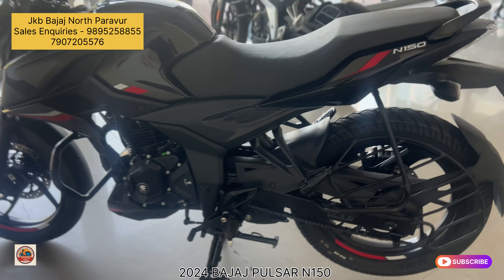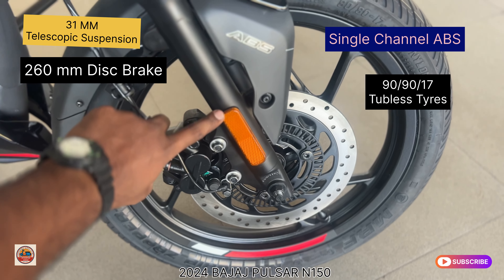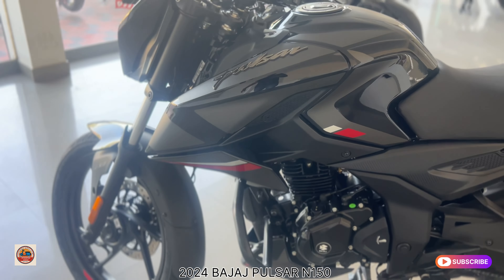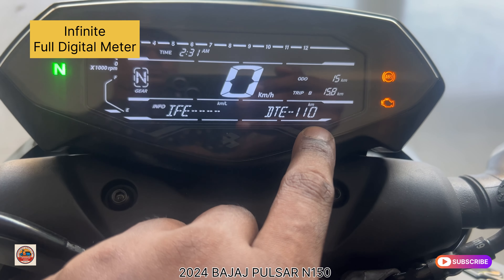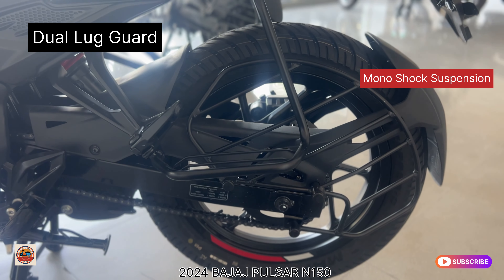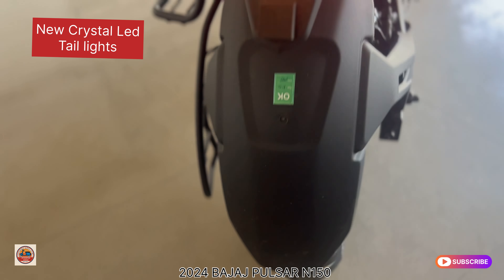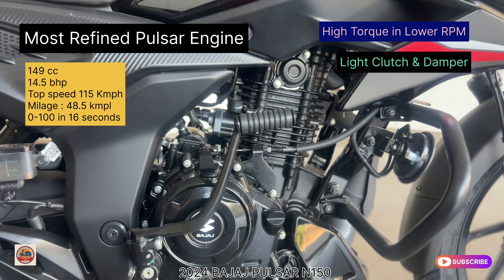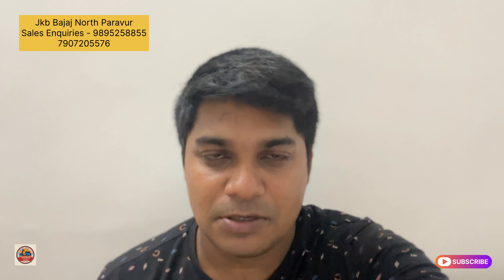2024 BAJAJ PULSAR 🔥🔥 N150 🔥🔥 ALL NEW FEATURES MALAYALAM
Jkb Bajaj North Paravur

If you like my video please subscribe to my channel, like and share with your friends if you have any doubts you can comment below I'II make video on that to help you out.

bajaj pulsar
bajaj pulsar 150 twin disc vs pulsar single disc
2024
pulsar n150 mileage test
pulsar n150 new model
2023
pulsar n150 vs n160
pulsar n150 top speed
pulsar n150 modified
pulsar n150 review
2023 tamil
pulsar n150 tamil
pulsar n150 malayalam review
pulsar n150 malayalam
bajaj pulsar n150 malayalam review
pulsar n150 new model 2023
malayalam
malayalam
new pulsar n150 malayalam review
pulsar n150 new model 2024
malayalam
pulsar n150 vs n160 malayalam
review
bajaj pulsar n150 malayalam
new pulsar n150 new model 2024 malayalam review
bajaj pulsar n150 review
New bajaj pulsar n150 malayalam review
bajaj pulsar n150 ride review
bajaj pulsar n150 ownership review
pulsar n150 review
pulsar n150 review malayalam